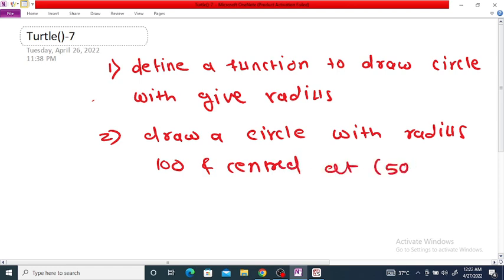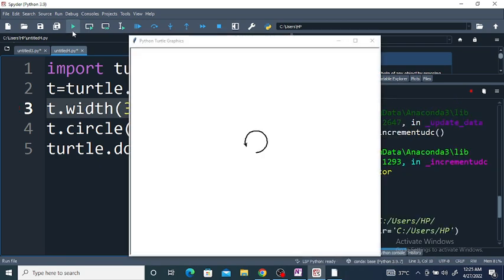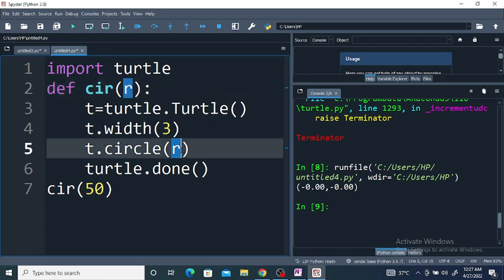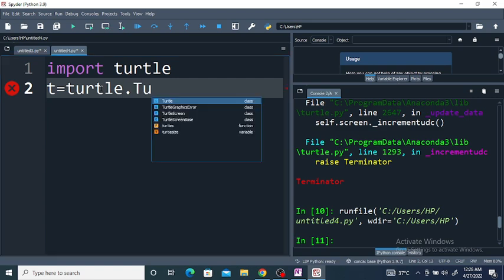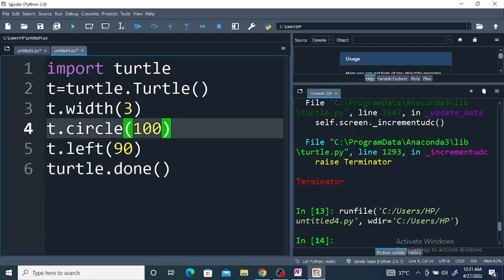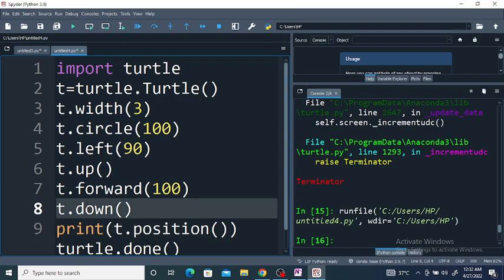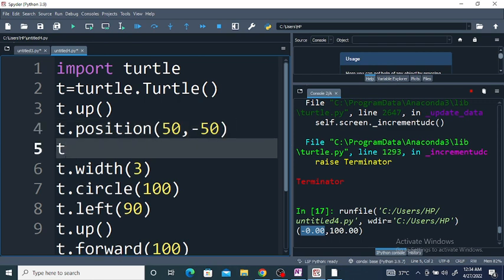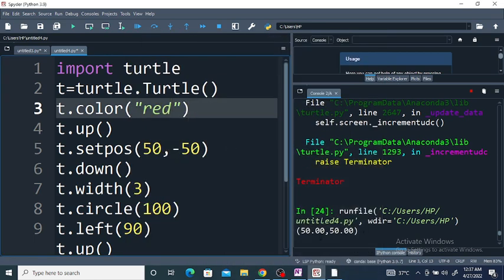1) define a function to draw circle with given radius 2) draw a circle with radius 100 and center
1) define a function to draw circle with given radius 2) draw a circle with radius 100 and center at 50 50